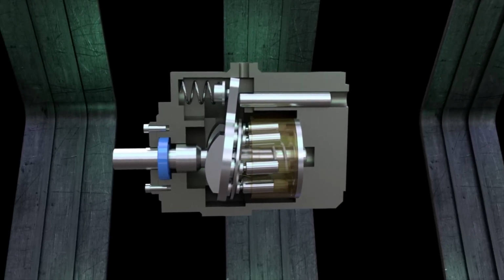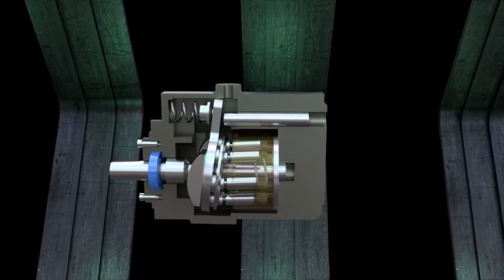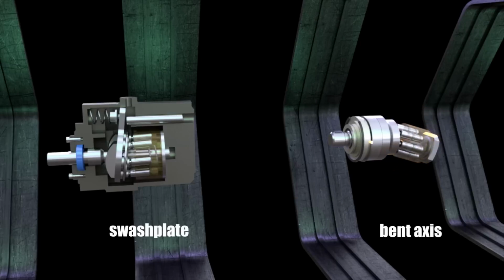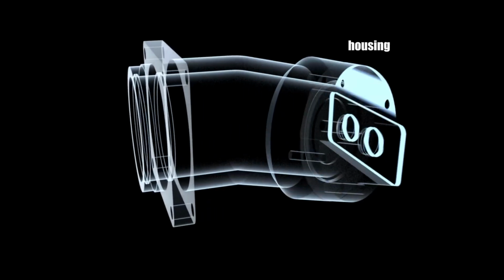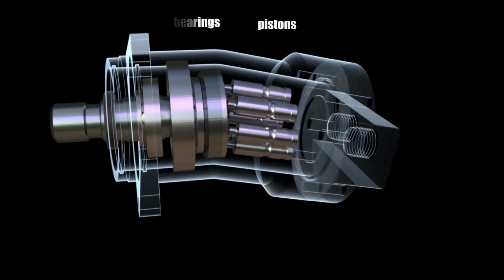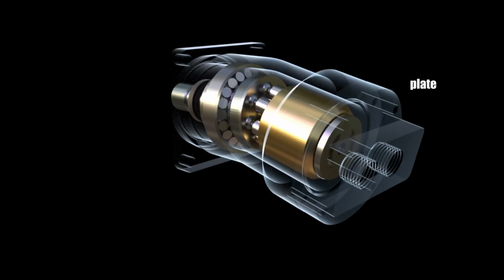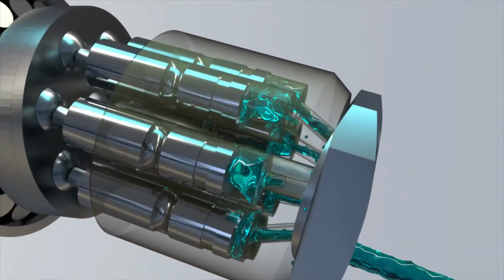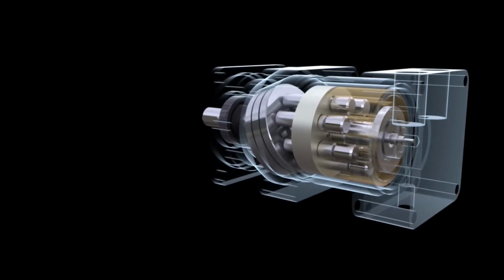Bơm Piston Hướng Trục - Cấu tạo chi tiết và nguyên lý hoạt động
Một video rất hay, mô tả chi tiết và trực quan về cấu tạo và nguyên lý hoạt động của Bơm thủy lực Piston hướng trục (Hydraulic Axial Piston Pump)